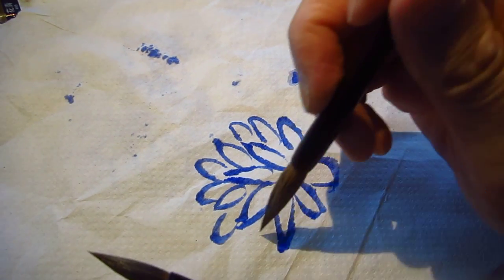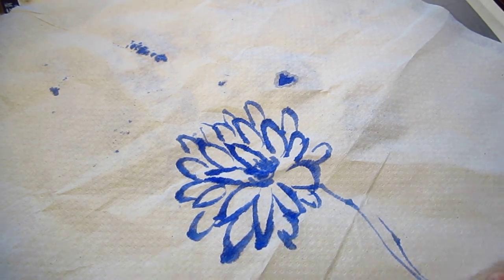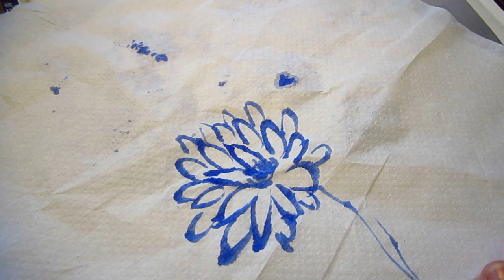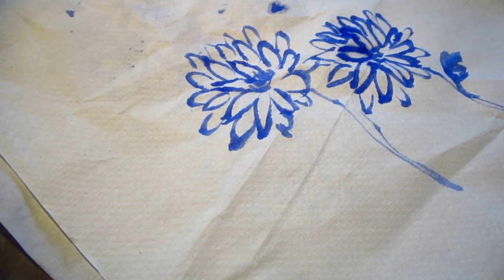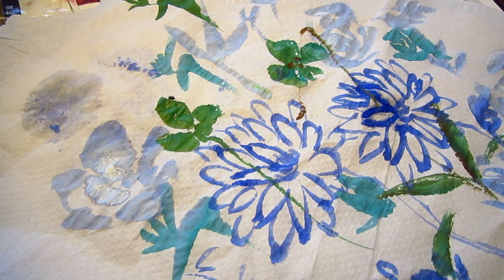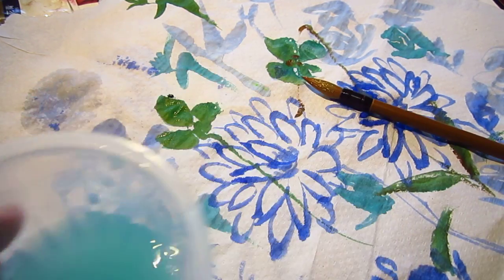Blablabla brush explained asmr Chinese painting 01